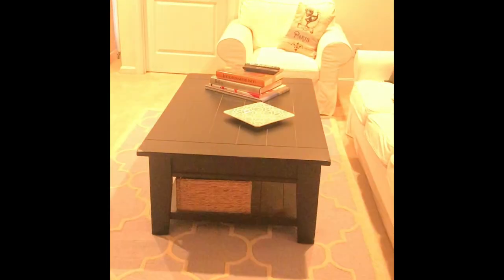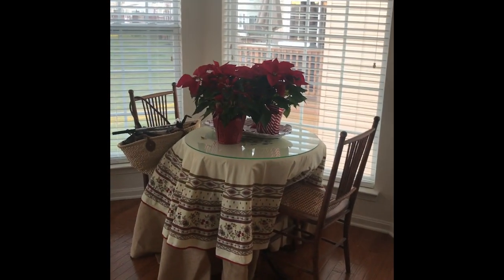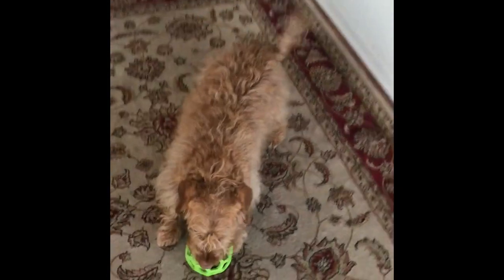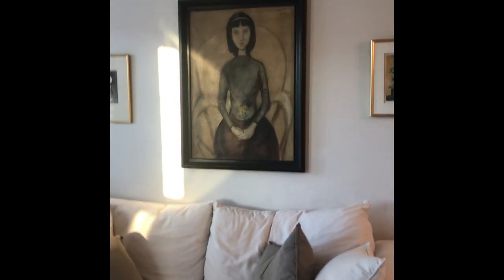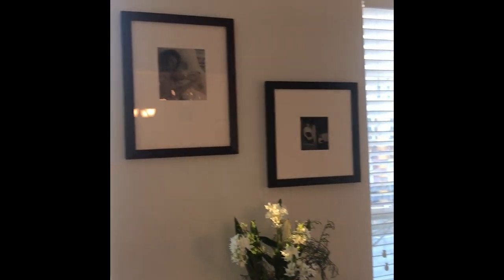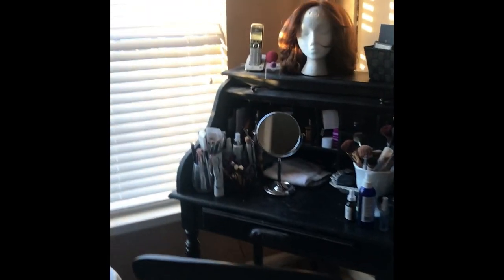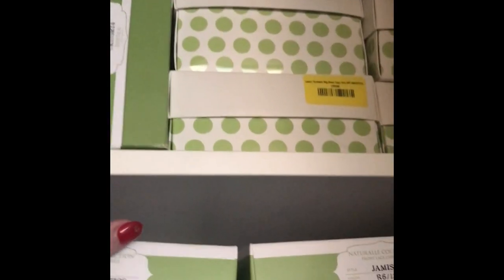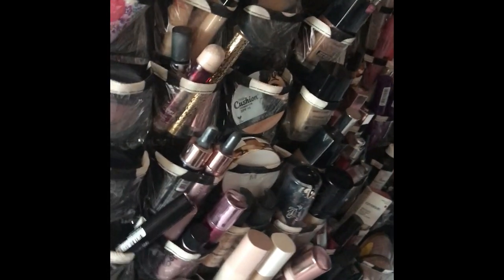Uh Oh! My Wig Closet Reveal. Shot in Cinema Verite on my iPhone!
Hi all! I thought I would have some fun this late in the day. I've been asked where I store my wigs. Well. you're gonna be surprised! So here's the reveal.
We go on a little mini-tour of my home so you can see that I am, in fact, quite a neat and tidy person (this oughtta give you a hint about the wig storage).
Remember this is a FUN video. It's shaky camera! Tee hee!